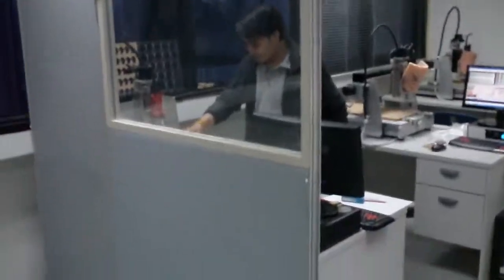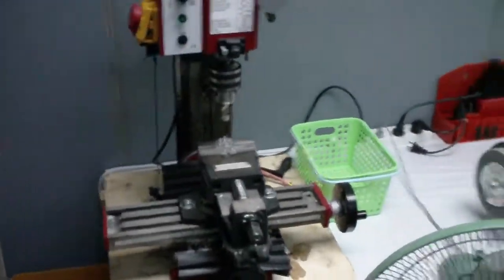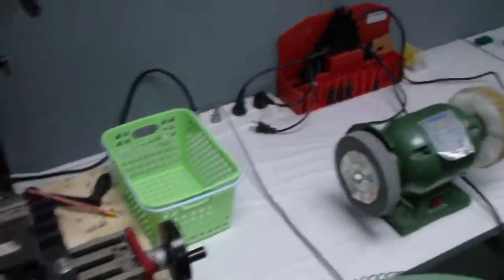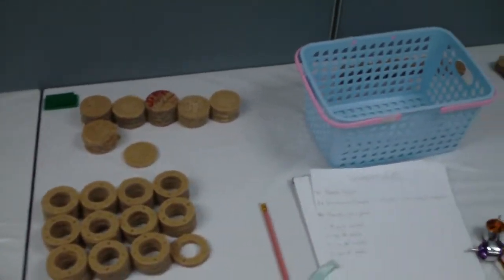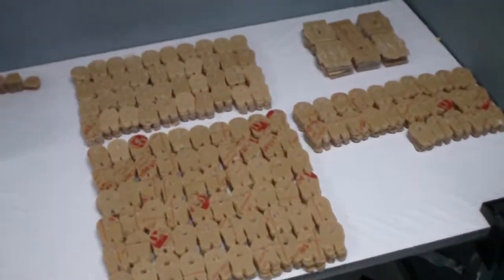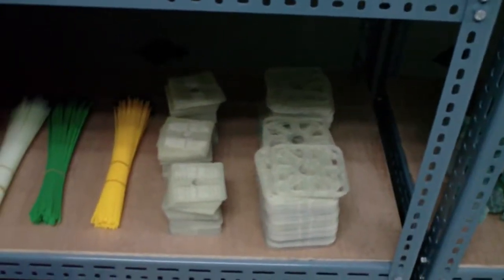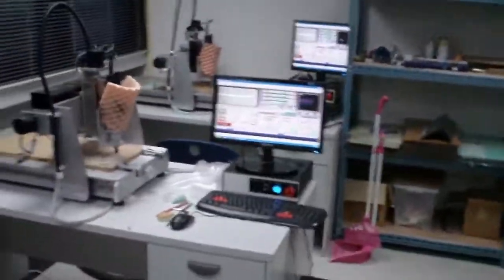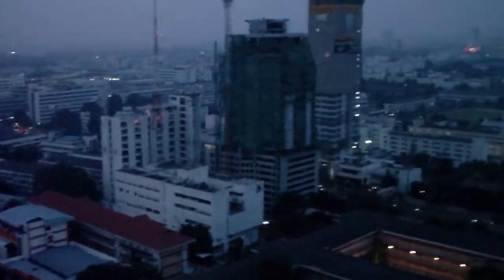Fah Pah Electronics / ArduCopter factory quick peak...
Sneak peak to ArduCopter factory room where the magic happens, small parts production area, storage, packing/shipping area is here. Fiberglass and PolyCarbonate parts are made outside on another location.

Watch out for loud voices.